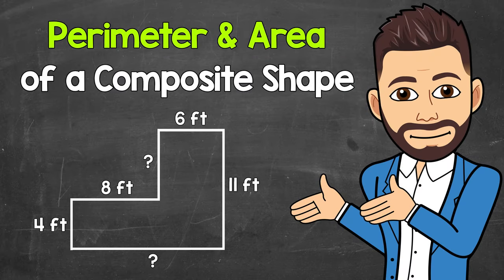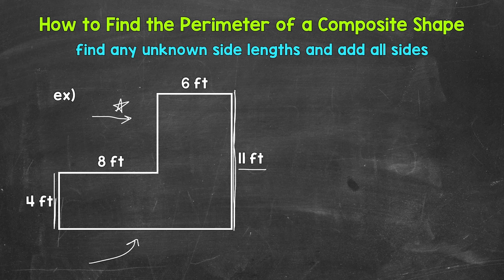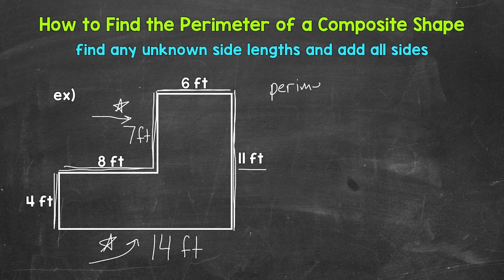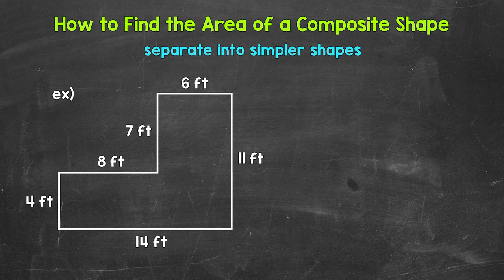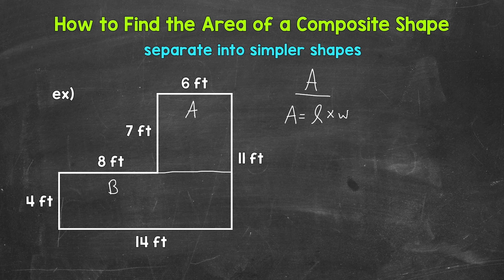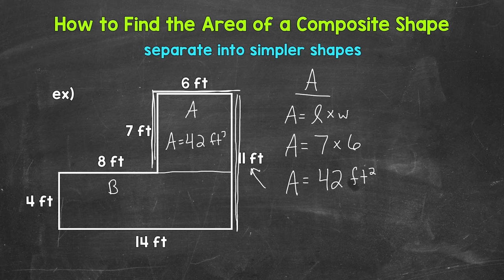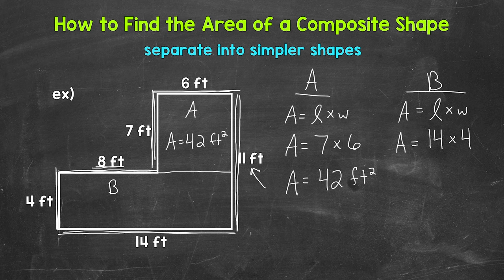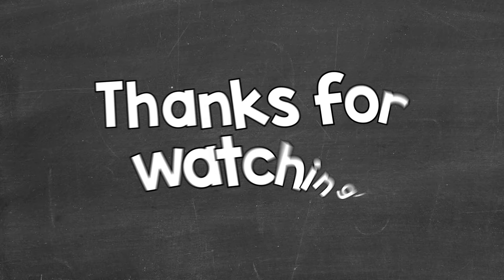Finding the Perimeter and Area of a Composite Shape | L-Shaped Example | Geometry | Math with Mr. J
Welcome to How to Find the Perimeter and Area of a Composite Shape with Mr. J! Need help with finding the perimeter and area of composite shapes (aka compound shapes or irregular shapes)? You're in the right place!

Whether you're just starting out, or need a quick refresher, this is the video for you if you're looking for help with finding the perimeter and area of composite shapes. Mr. J will go through an example of a composite shape with missing side lengths and explain the steps of how to calculate the perimeter and area.

Hopefully this video is what you're looking for when it comes to finding the perimeter and area of a composite shape.